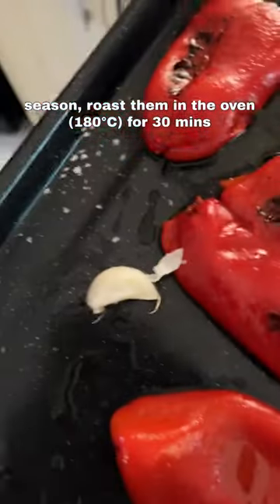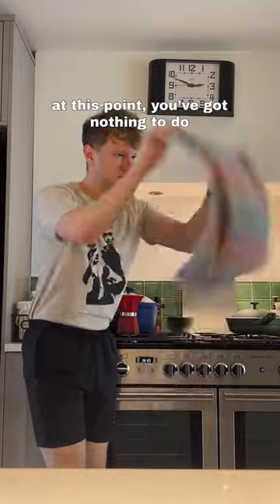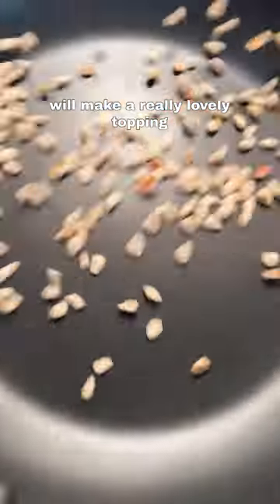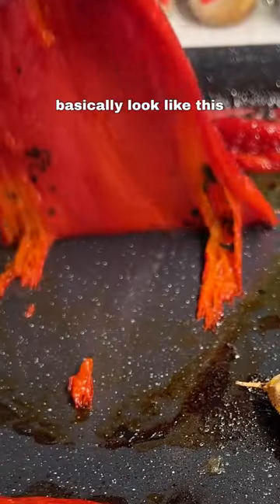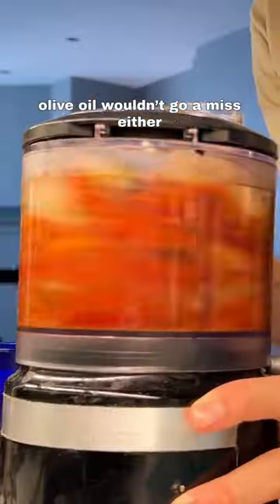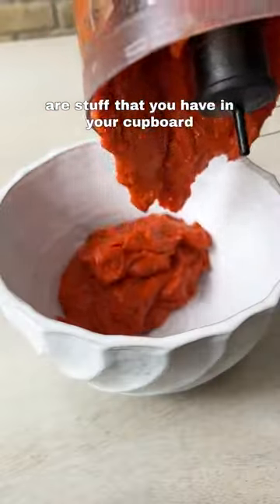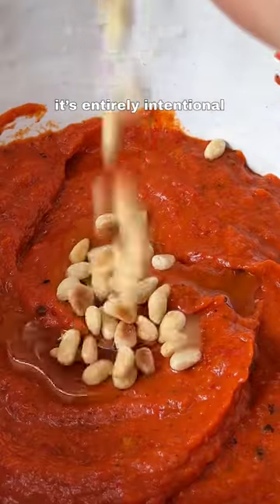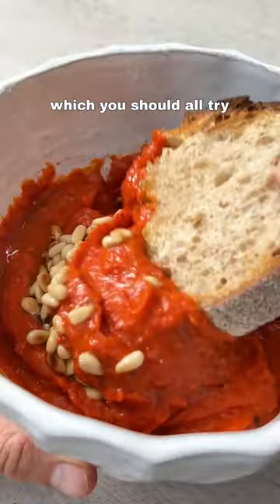Dip in…to this roasted red pepper dip.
This is a different kind of dip. Smoky, peppery, and so so easy to make yourself. And one of the times where roasting peppers adds so much flavour to the ultimately beauty.

It is a brilliant dip, tag me if you make it. 🌶

- 1 whole jar of red peppers
- 2 garlic cloves
- 1 can cannellini beans
- 3 tbsp extra virgin olive oil
- Good pinch of salt
- 3 tbsp red wine vinegar
- 30g pine nuts